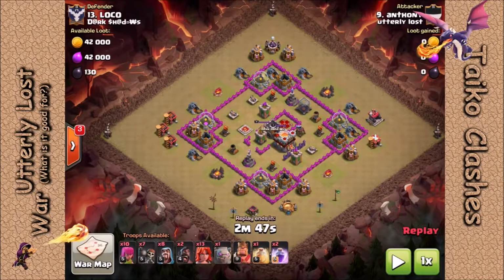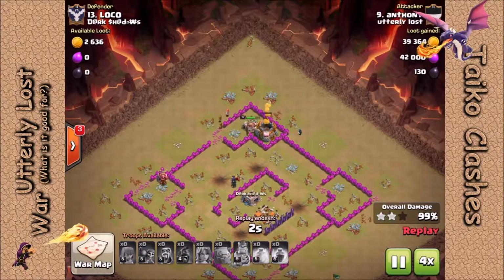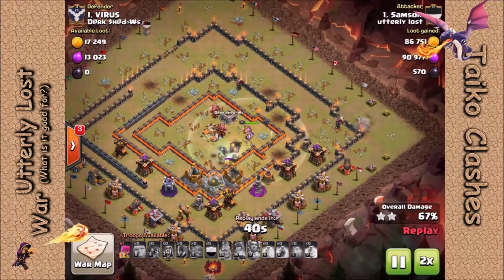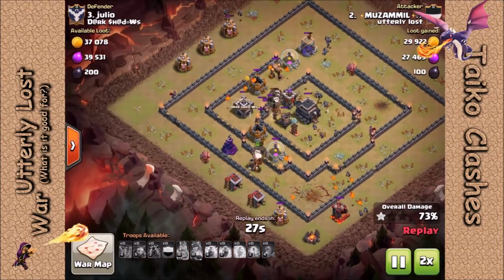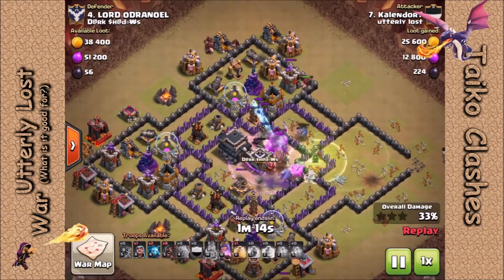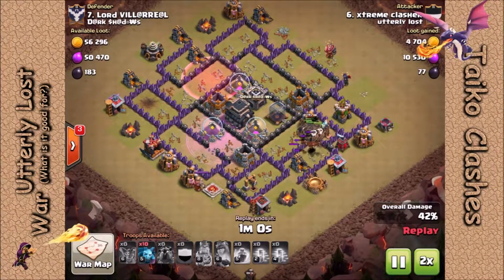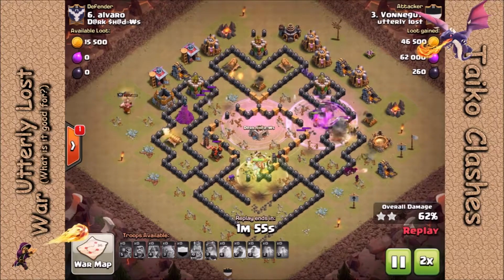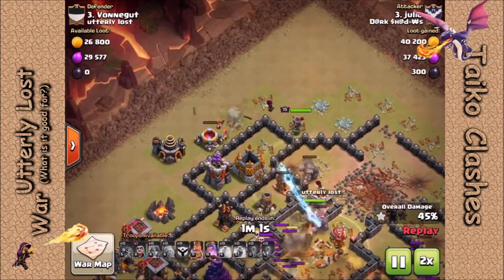Utterly Lost versus Dark Shadows-highlights from a Clash of Clans War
Utterly Lost – Attacks by: Anthony (cold-blooded valk rush), Samson (mass bowlers and a queen with attitude)m Muza (lavaloonion), Kalen (stoned boho), xtreme (lavaloonion), Vonnegut (shattered valk rush heartbreaker), and Vonnegut defense (shattered valk rush with a befuddled queen).